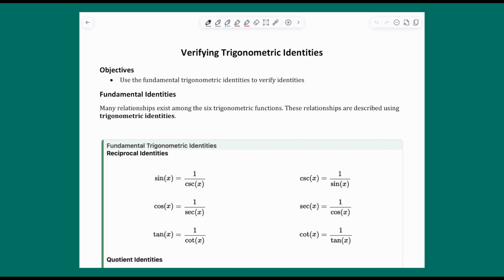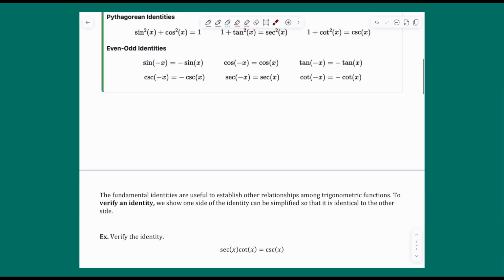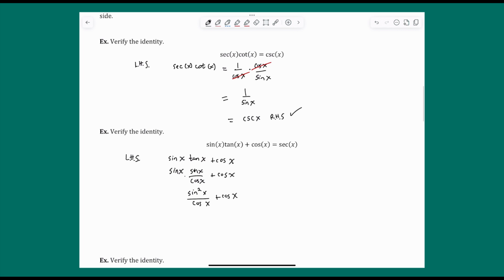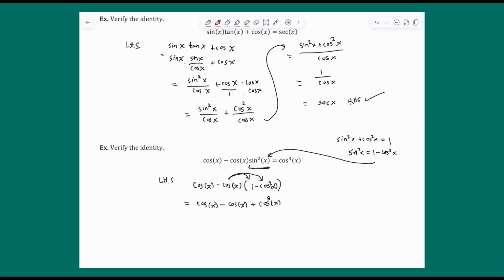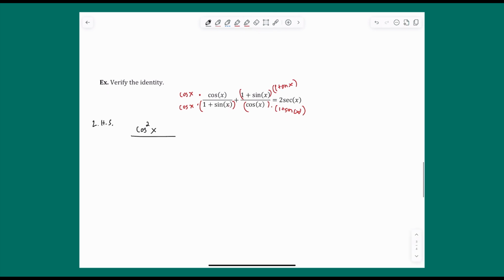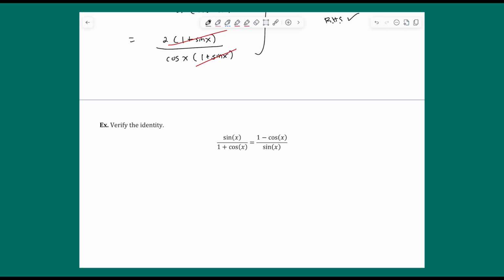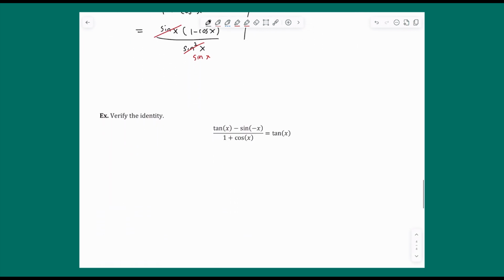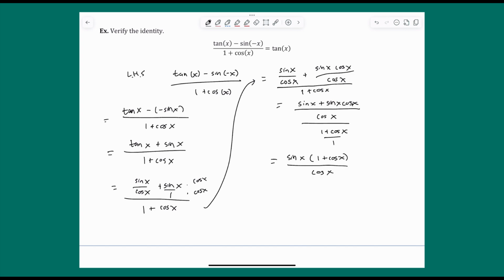Verifying Identities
In this video, you will learn how verify trigonometric identities using the fundamental identities such as the reciprocal identities, quotient identities, and the pythagorean identities.